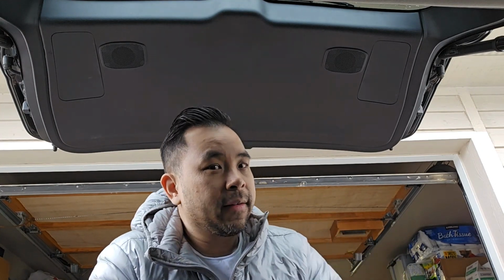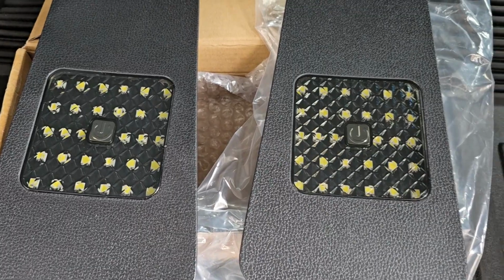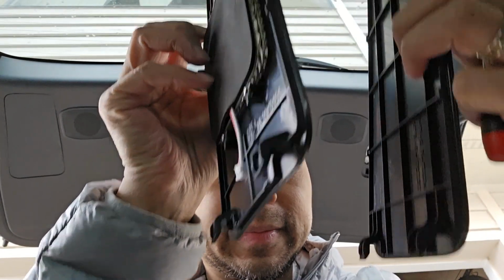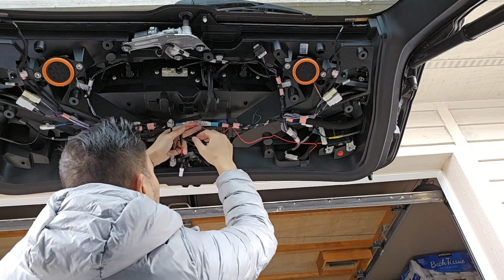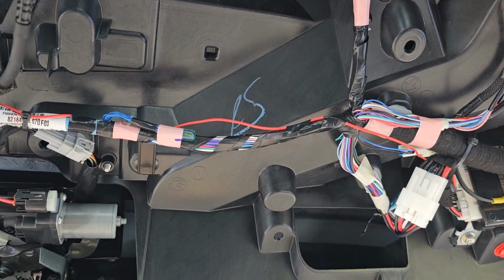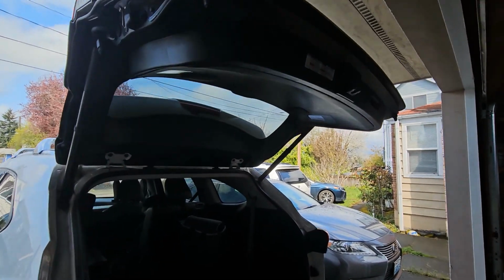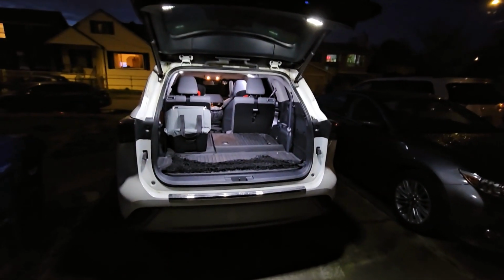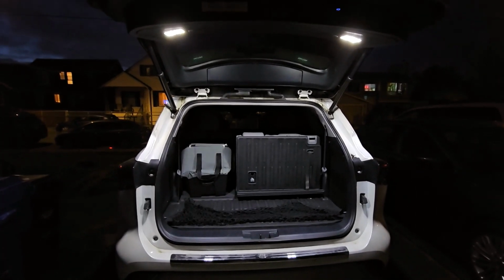CarTrimHome Rear Hatch/Liftgate LED Light Installation and Review for 2020-2023 Toyota Highlander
Hi fam, in todays video I will install and review the rear hatch/liftgate LED light set sent to me from my friends at CarTrimHome. The process took less than 10 minutes and all of the wiring harnesses are 'plug and play' for an easy installation and reversible should you need to uninstall the LED lights.

My car: 2021 Toyota Highlander Platinum Hybrid AWD

Join our growing Facebook 4th Gen Toyota Highlander DIY/MOD community!

Thanh Tran

00:00 Product Unboxing
06:42 Prep & Removal
09:10 Installation
16:10 Rear lift gate calibration
17:40 Day-time test
20:37 Night-time test